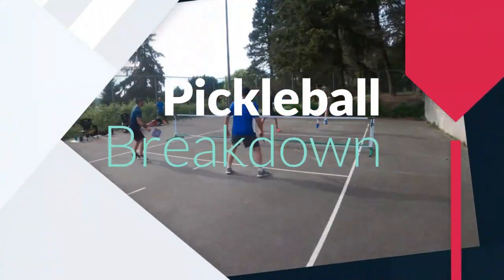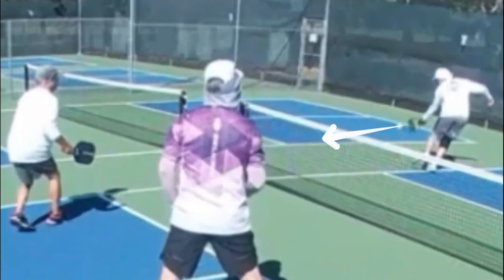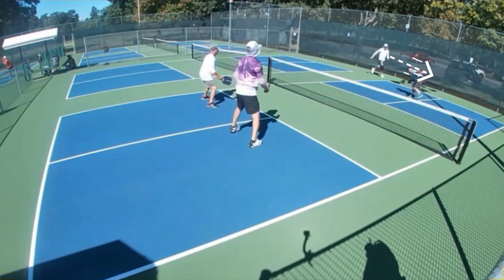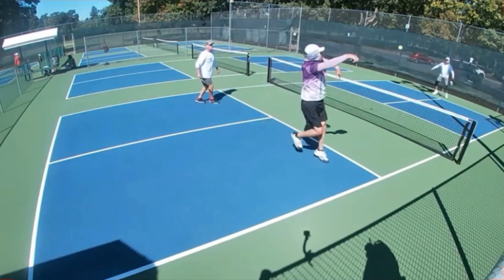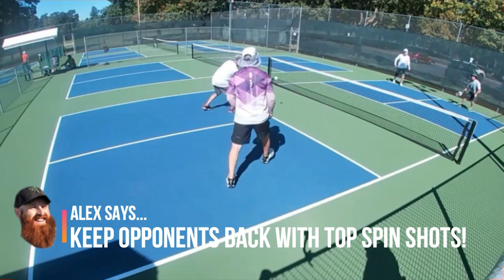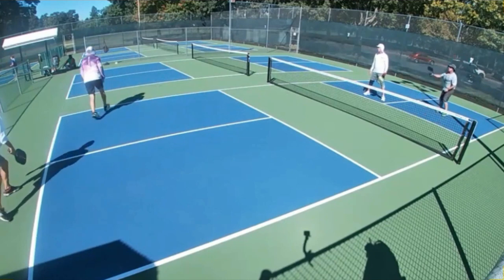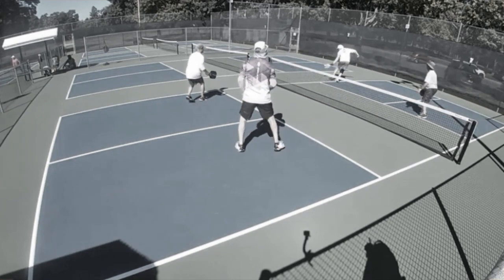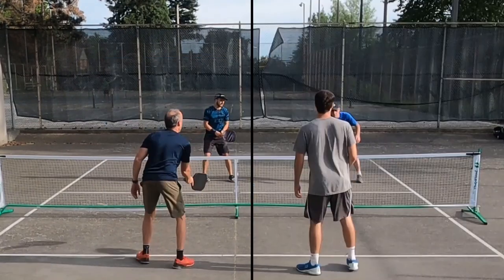Breaking down a 30-hit rally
Ted from California sent us this 30-hit rally for us to break down. It ends with some excellent pronation from Mitch. Don't worry, Alex explains.